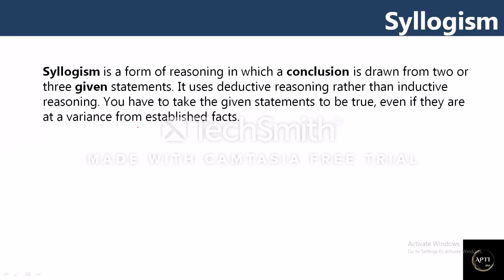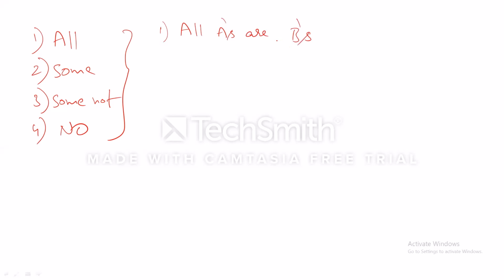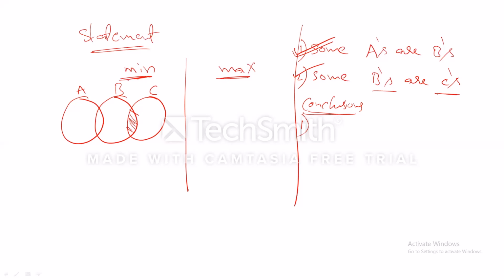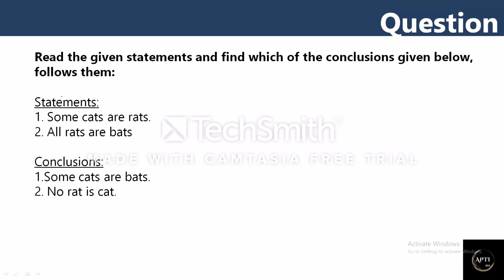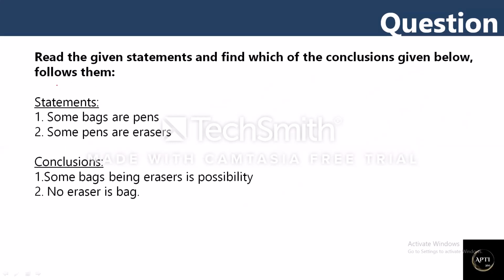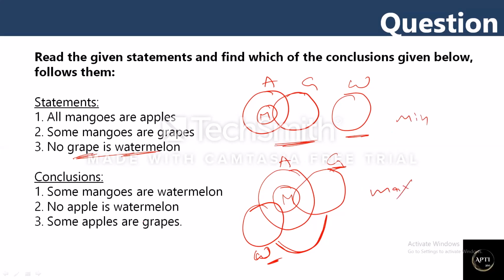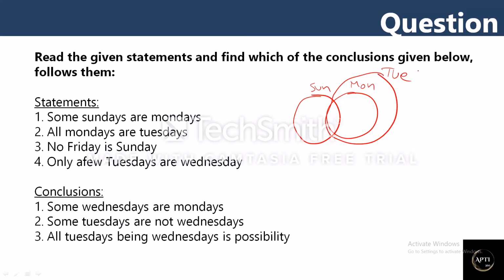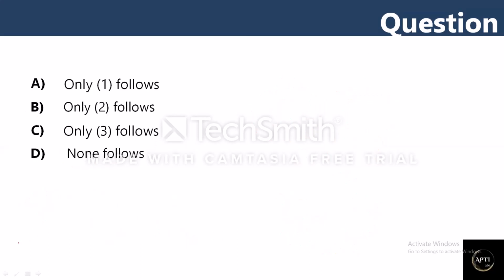Syllogism Complete Concept | Single strategy for all Questions | Placements| By Sivaramesh | APTI360